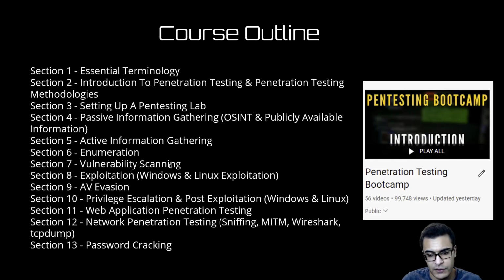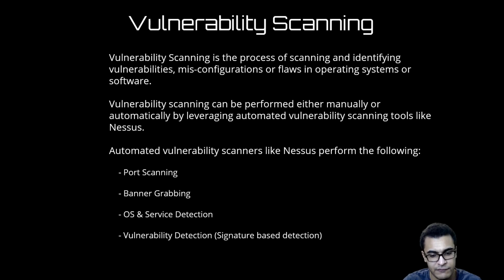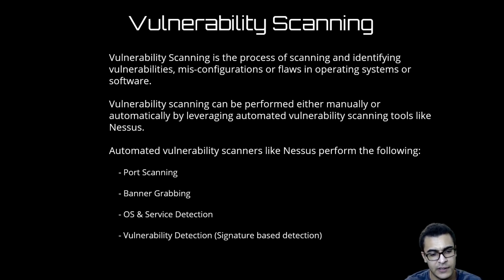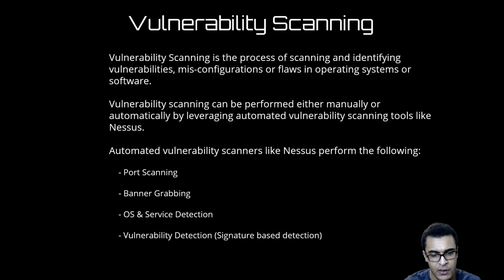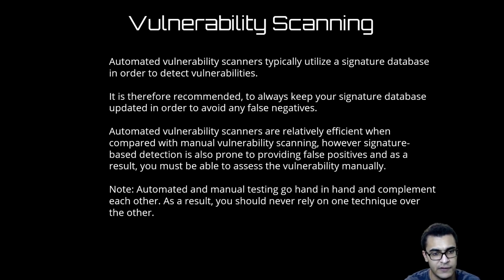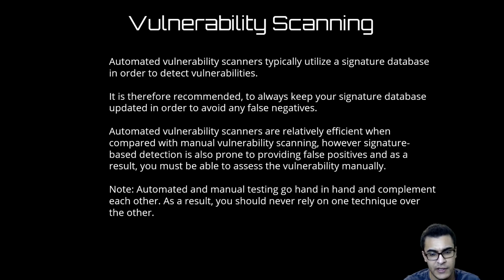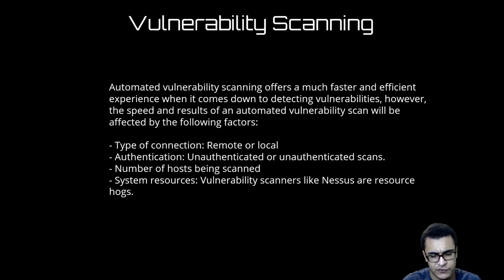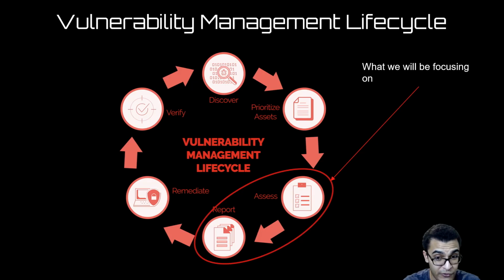Introduction To Vulnerability Scanning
In this video, I will be introducing you to the process of performing vulnerability scanning, the role it plays in a vulnerability management program, and how it can be used in a penetration test.
Vulnerability Scanning is the process of scanning and identifying vulnerabilities, misconfiguration, or flaws in operating systems or software.